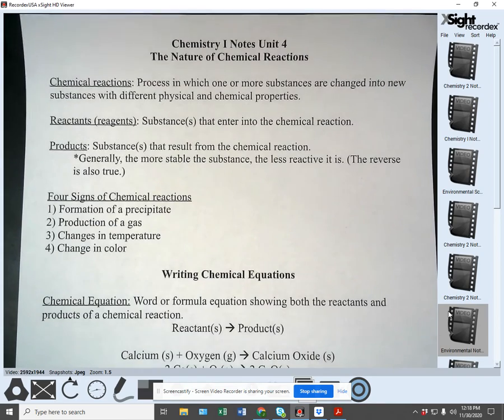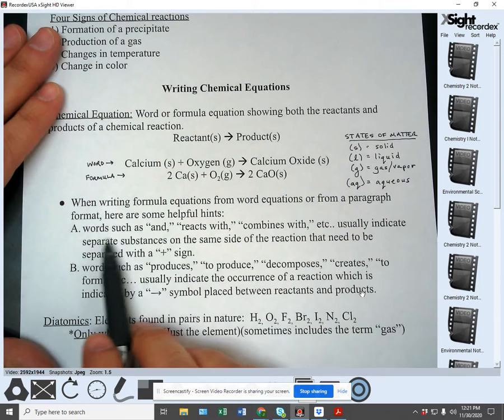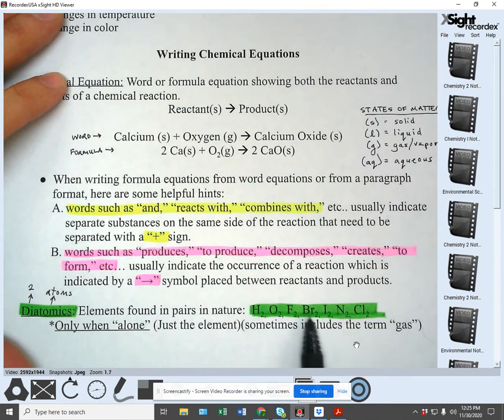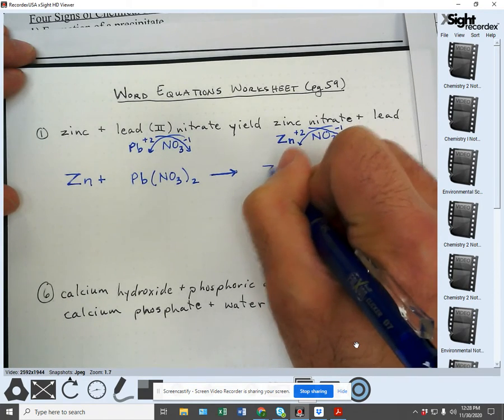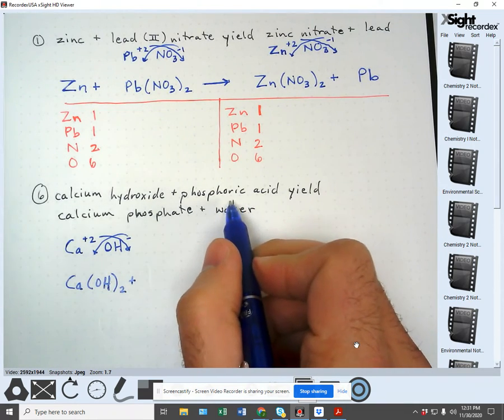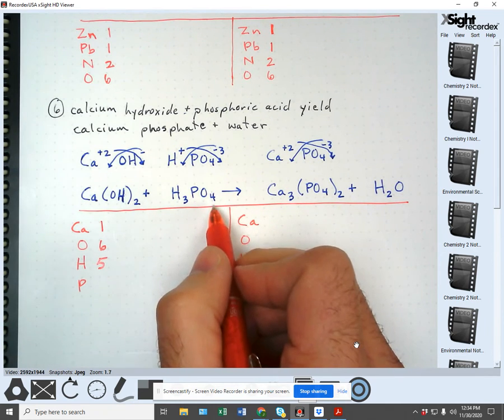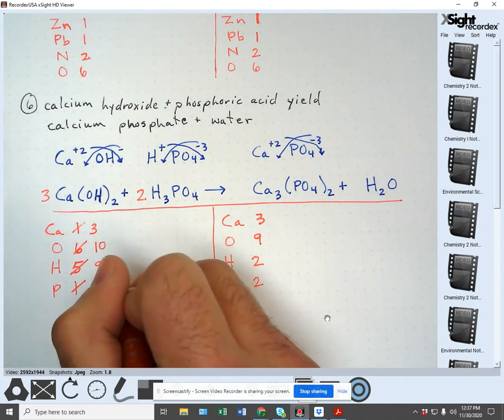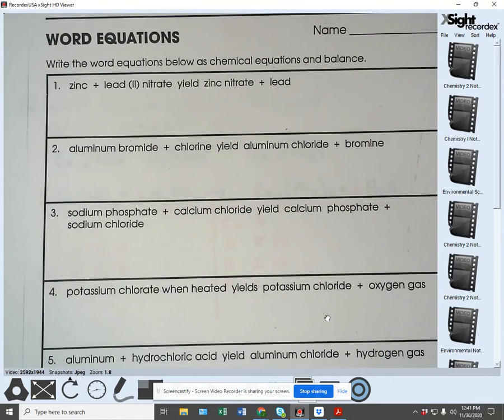Chemistry I Notes Unit 4 Writing Chemical Equations